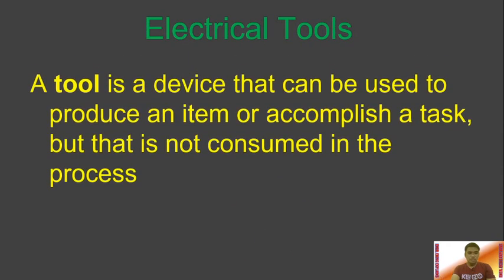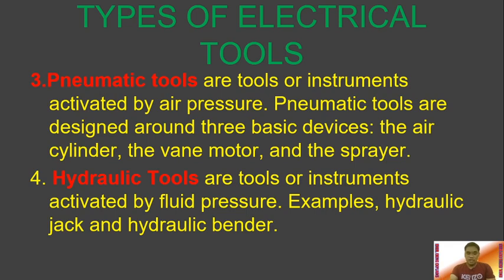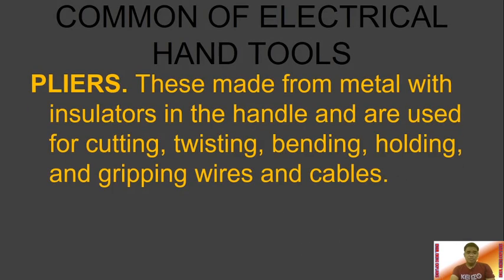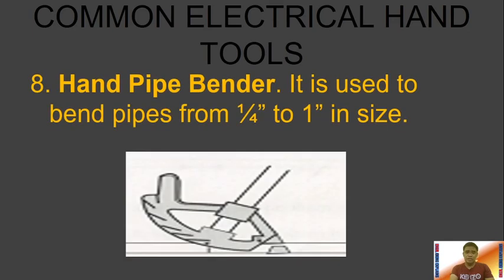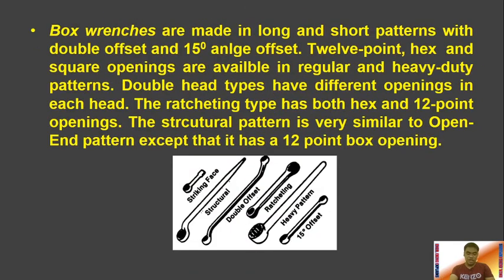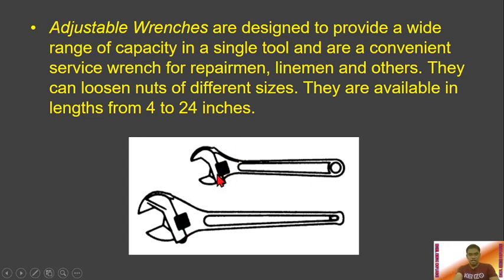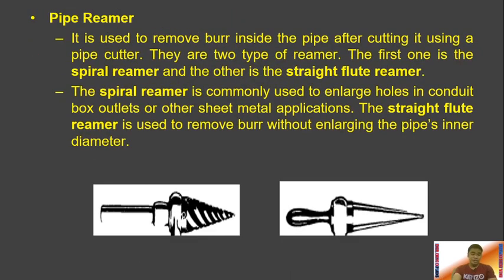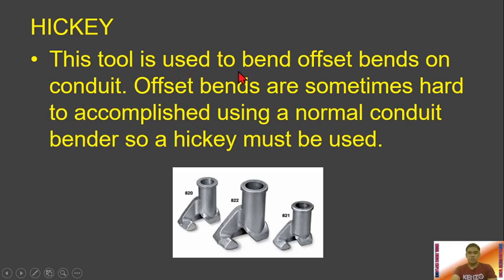ELECTRICAL TECHNOLOGY (EIM)- ELECTRICAL HAND TOOLS